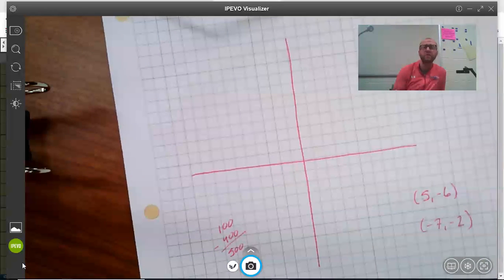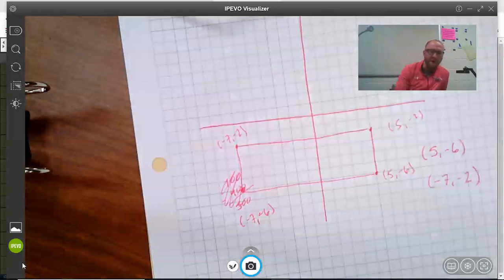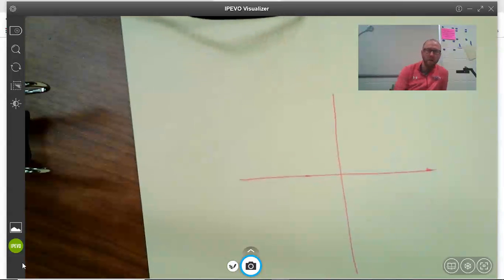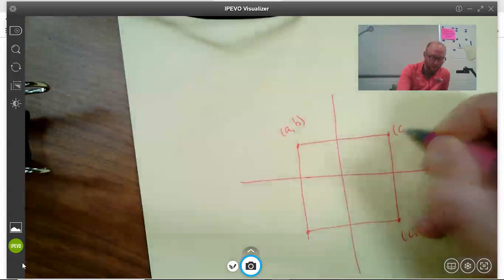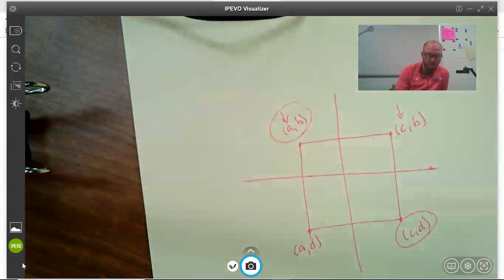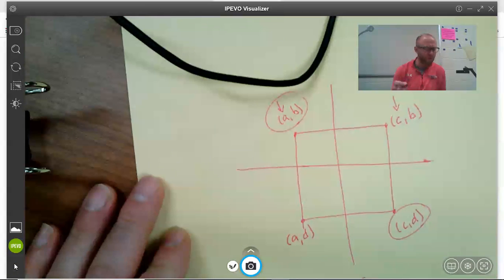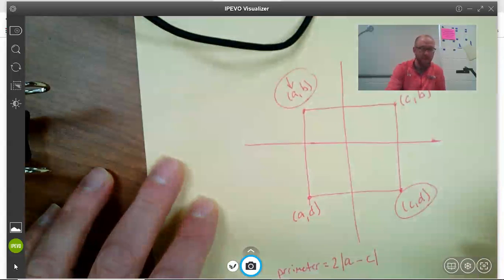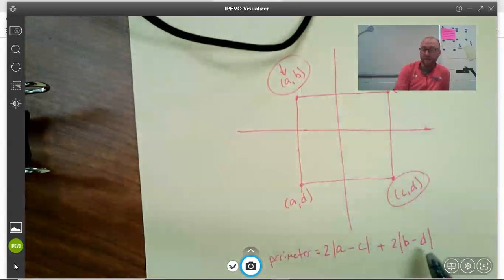Functions Problem #118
Use equations and tables to solve problems.